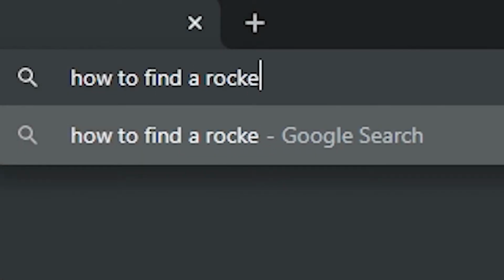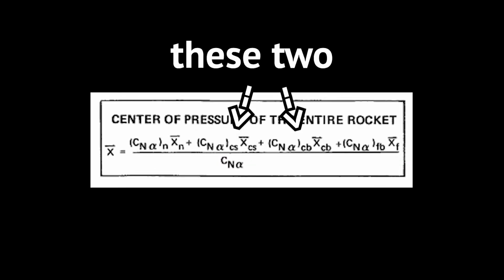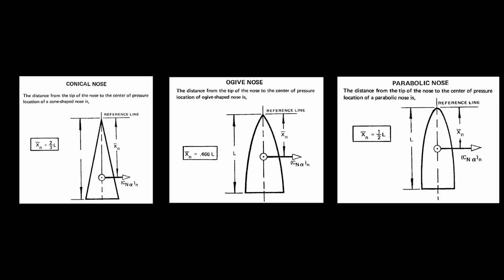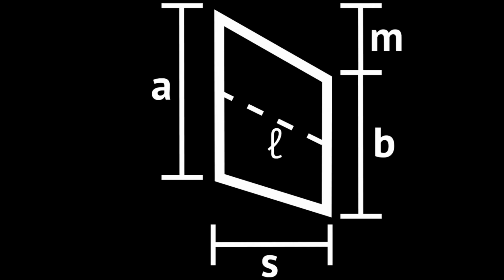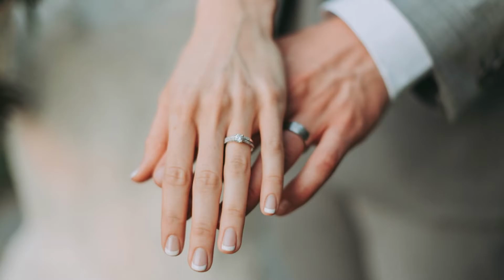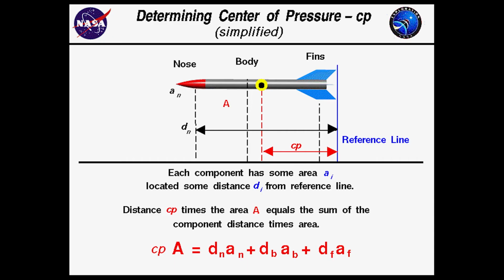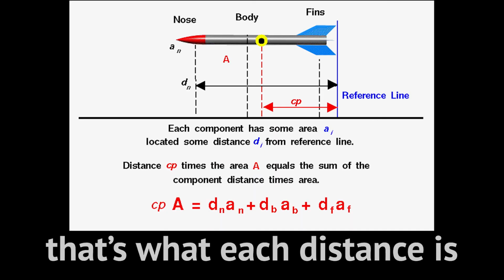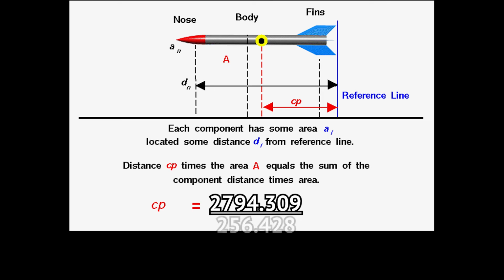Finding a rockets Center of Pressure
i spent more time making this video than actually learning the math. thanks adobe support